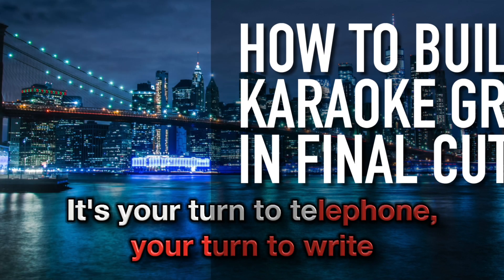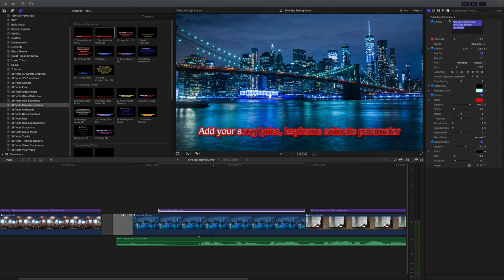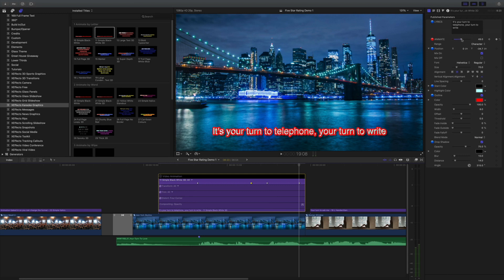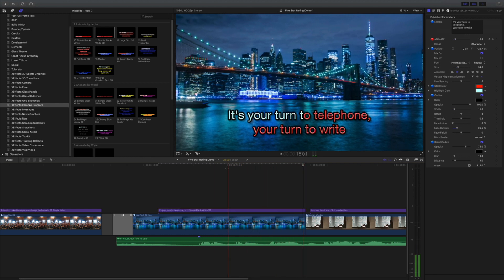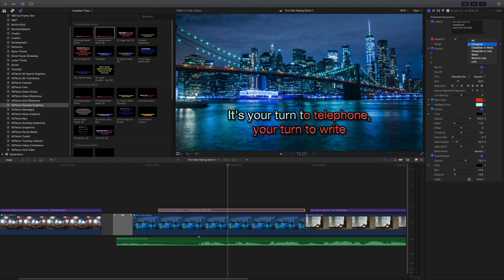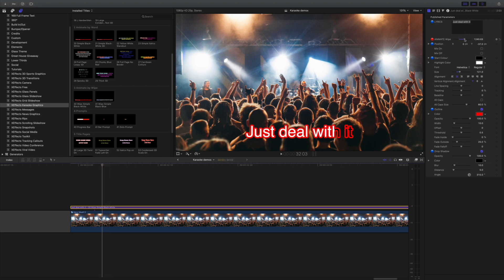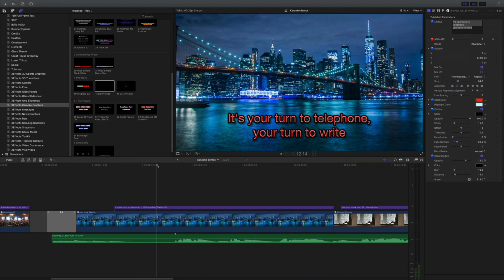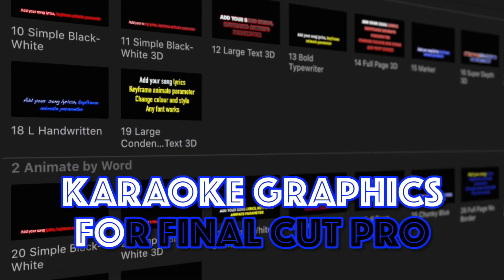How to Build Karaoke Graphics in Final Cut Pro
Karaoke Graphics are a complete toolbox of titles that make it easy to add the lyrics on-screen to songs in Final Cut Pro.
00:00 - Start
00:18 - Example of Animate by Character
00:39 - How to animate plugin to match the lyrics
02:22 - Fine tuning the animation using the
03:22 - ☑️ SUPERTIP : Move more than one keyframe at a time
05:45 - Using the controls in the Inspector
07:13 - Animate by Wipe plugins
08:02 - Using the Title Pages
08:36 - Using Prompts at the beginning of lyrics
08:52 - Using the Bar Prompt
10:03 - The Dots Prompt

Use one of the three different types of animations, character, word or traditional wipe.
Fully customizable text for font, size, colors and edge. Add extras such as animating title pages and song info. Use prompts to trigger the singing and a progress bar to show elapsed time between lyrics.

***WATCH THE PROMO***
Karaoke Graphics Plugins for Final Cut Pro

Features:

Easy to sync to lyrics and fully customizable
Animate by character, word or wipe
Animation remains when changing formats
Song Title & Artist and information pages
Prompts and Progress Bar